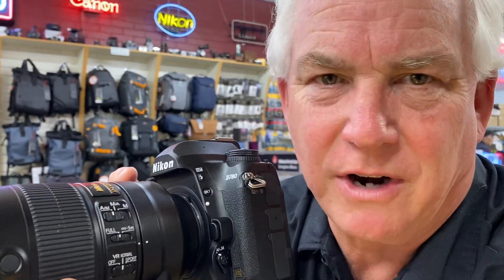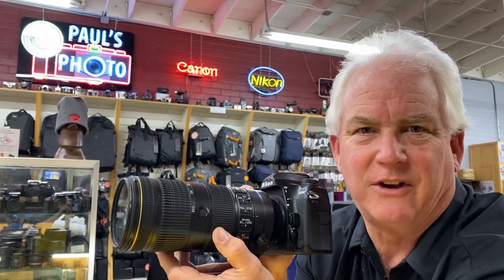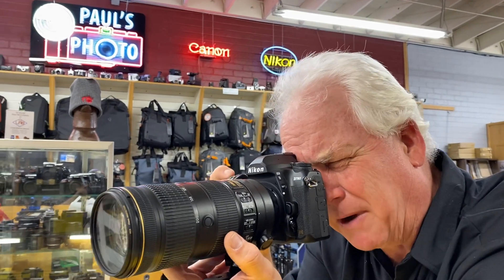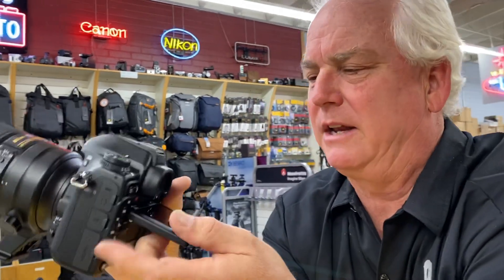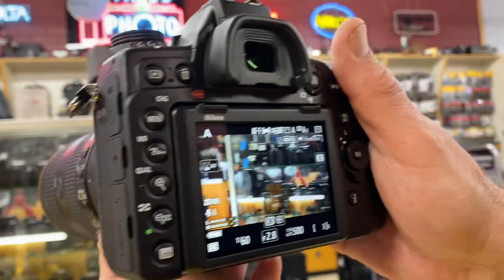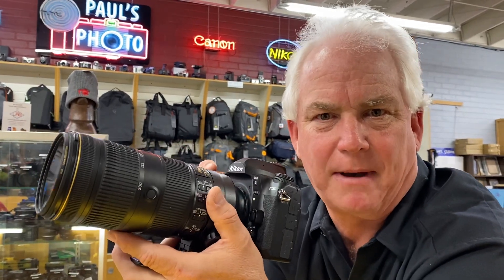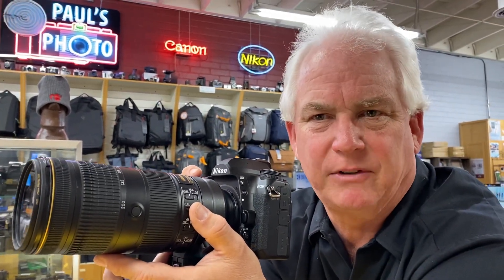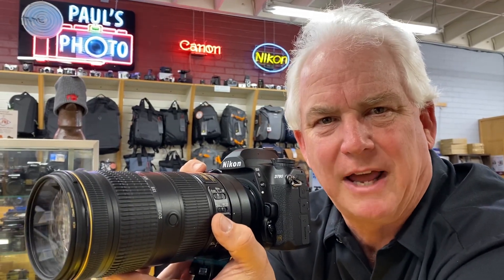Nikon D780 first impressions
Great feel, fast focus, crisp view on Nikon D780